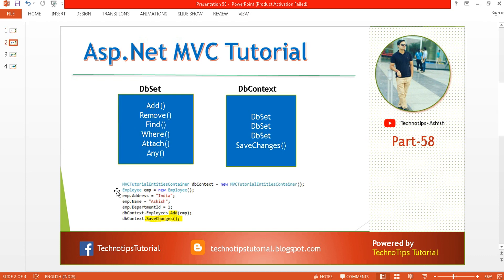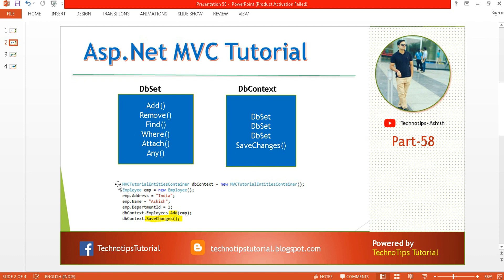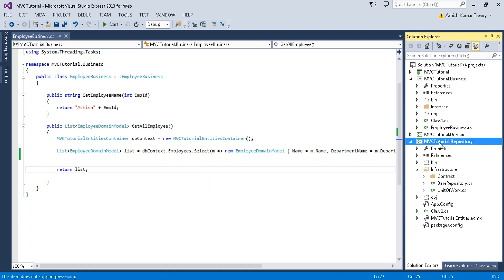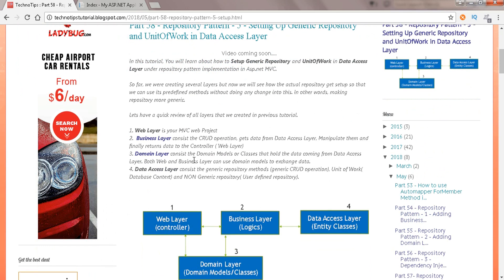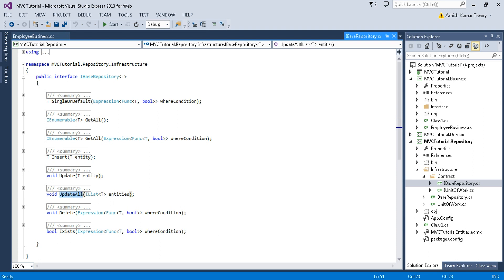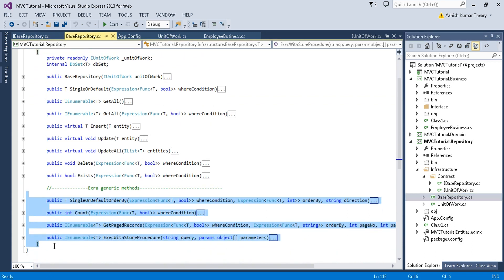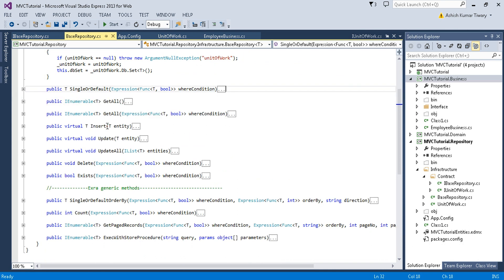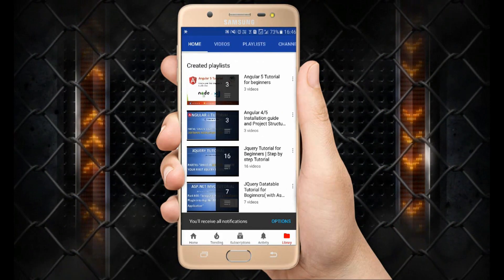Part 58- Repository Pattern - 5 - Setting Up Generic Repository and UnitOfWork in DataAccessLayer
OVERVIEW:
In this tutorial, You will learn about how to Setup Generic Repository and UnitOfWork into Data Access Layer or Repository Layer.
The Generic repository consist generic methods. On the generic repository will be  created, It should not be modified.

RECOMMENDED VIDEOS

BLOG POST WITH CODE

1. Adding Business Layer

2. Adding Domain Layer

3. Dependency Injection using Microsoft Unity

4. Adding DataAccessLayer and  Entity framework

5. Setting Up Generic Repository and UnitOfWork

Database connection using Entity framework